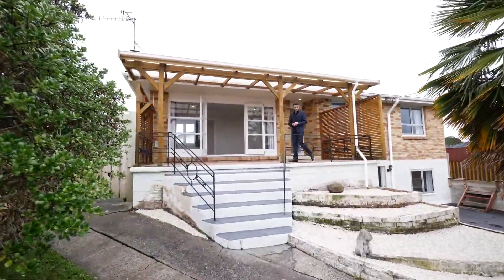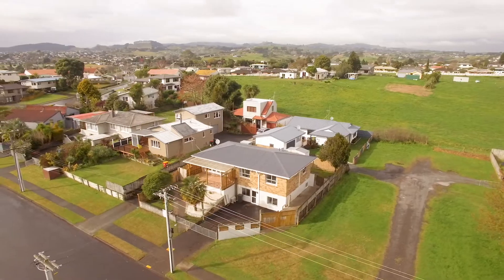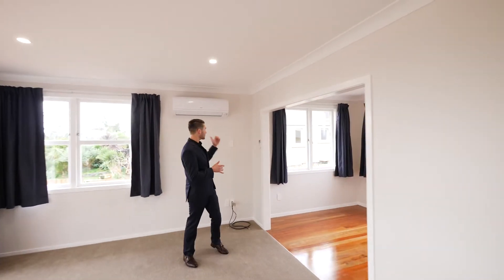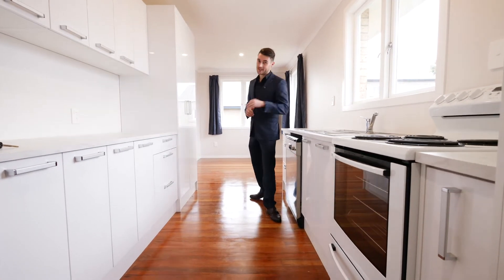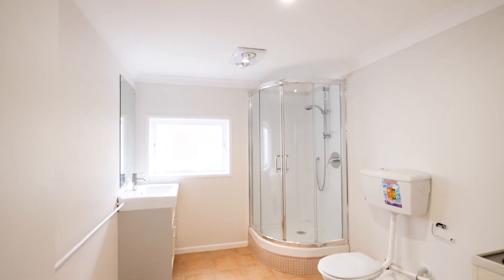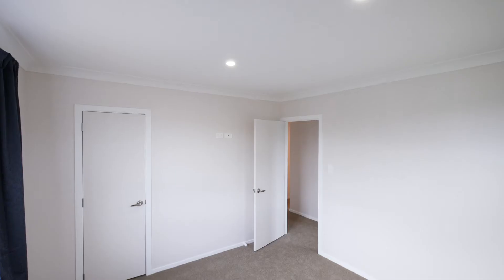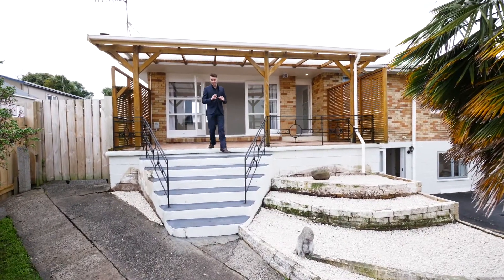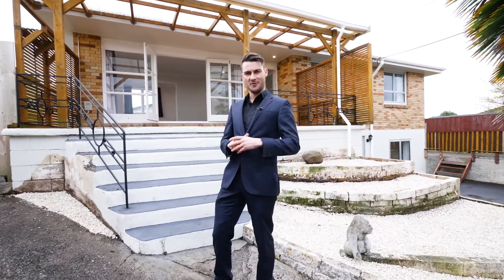10a Haukore Street